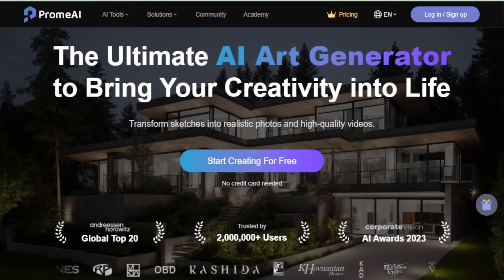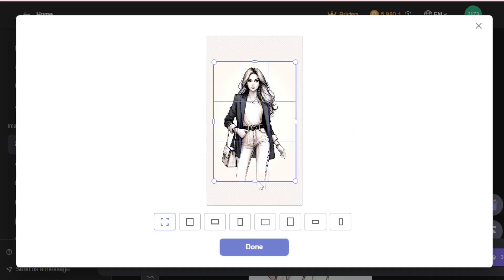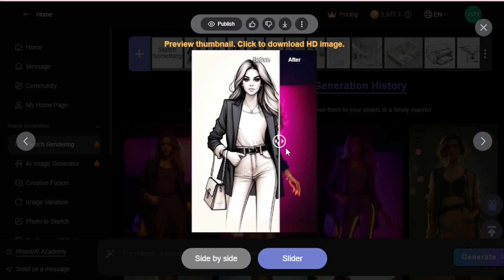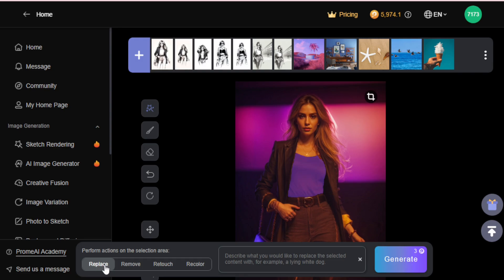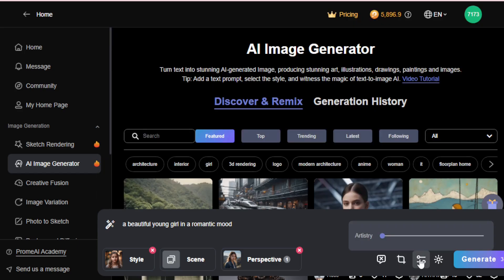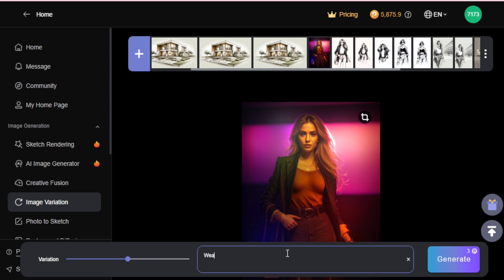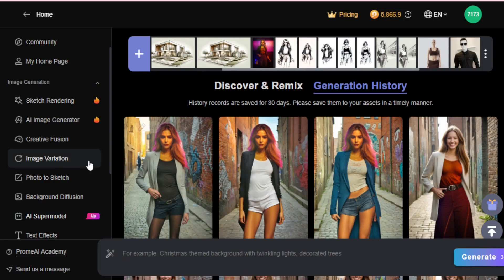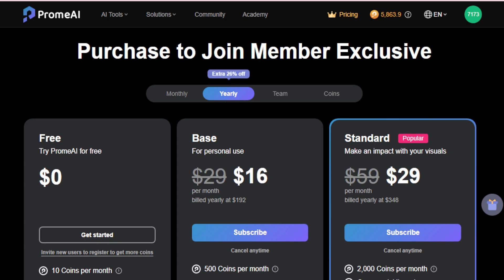Best AI Art Generator Tool for Creating AI Influencer's & AI Supermodel's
👉  PromeAI Official : @PromeAI777

"🚀Discover the ultimate AI art generator tool, PromeAI , designed to revolutionize your creative process in creating AI influencers and AI supermodels. In this video, we explore the myriad features of PromeAI that make it the best choice for professionals and hobbyists alike. From sketch rendering to creating breathtaking AI portraits, PromeAI offers it all.

Watch as we delve into each feature, demonstrating how you can transform simple sketches into professional artworks, generate unique AI headshots, and even create your own AI supermodel with ease. Whether you're looking to enhance your e-commerce visuals, architectural designs, or simply explore your creativity, PromeAI is your go-to platform.

We'll also guide you through the user interface, showing you how to navigate and utilize the tools effectively to maximize your artistic output. Don’t miss out on seeing the tool in action as we upload, edit, and enhance images right before your eyes!

📌 Timestamps :
00:00 - Intro Part
00:14 - PromeAI
01:06 - Sketch Rendering
03:49 - HD Upscaler
04:21 - Erase & Replace
04:49 - Lelight
05:21 - AI Art Generator
06:18 - Creative Fusion
07:00 - Image Variations
07:32 - AI Supermodel & AI Infulancers
08:44 - AI Headshot
09:47 - PromeAI Discount

📌 Get FREE AI Project Details.